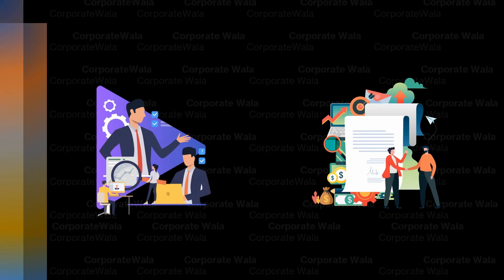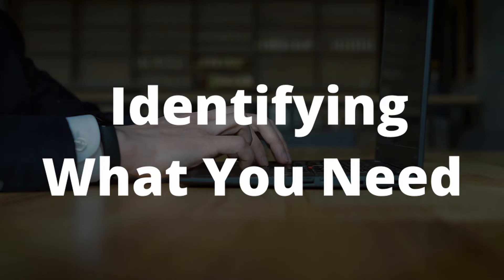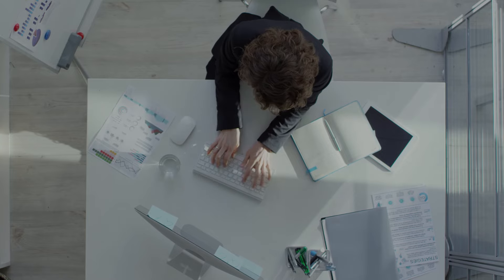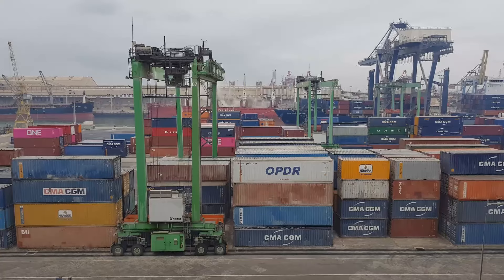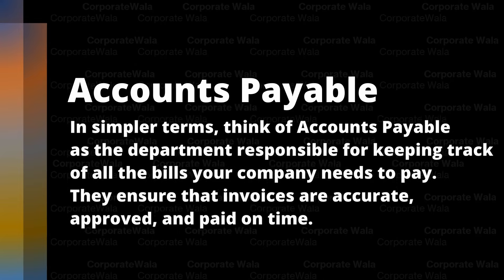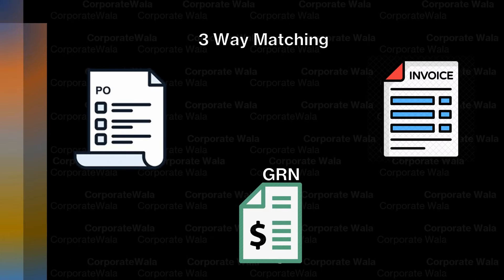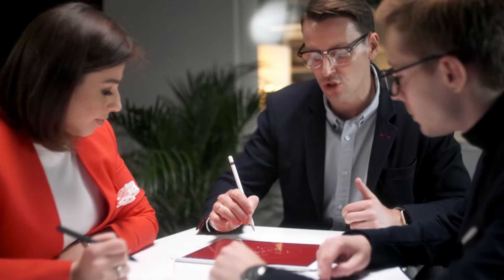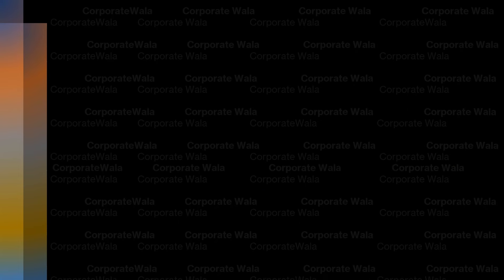Procure to Pay vs Accounts Payable | Everything You should know | CorporateWala | P2P Interview AP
In this video I have shared detailed comparison of AP vs P2P, are procure to pay and accounts payable are same thing or they are different? find out in this video.